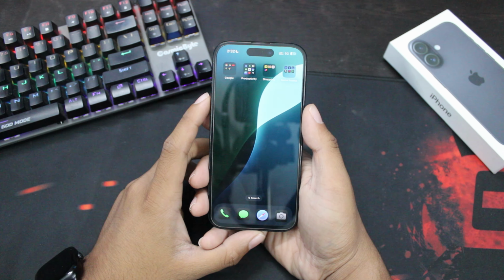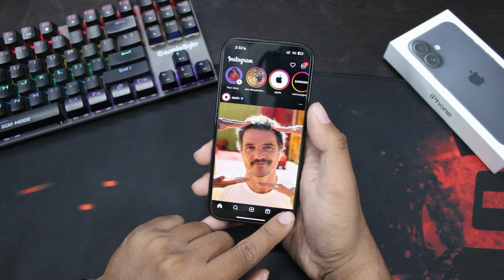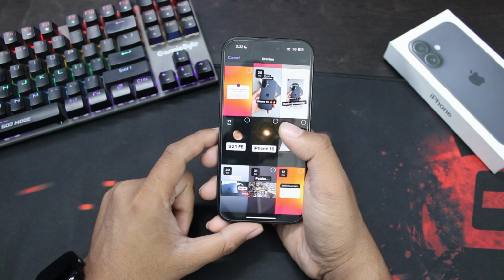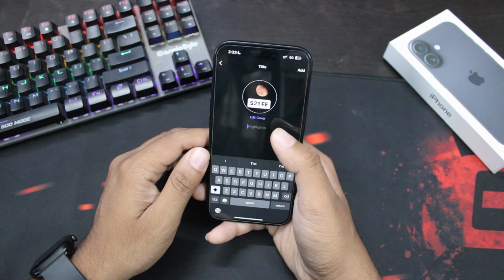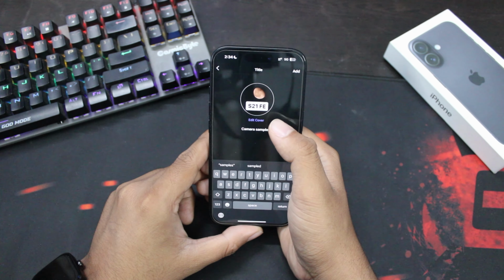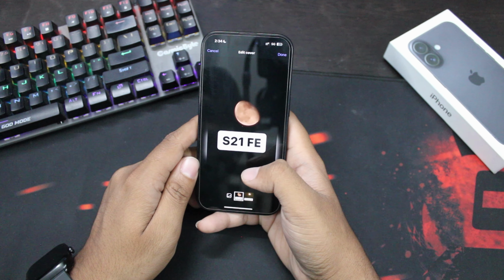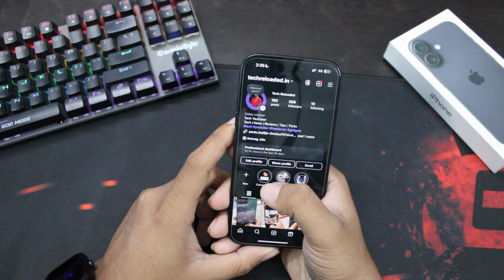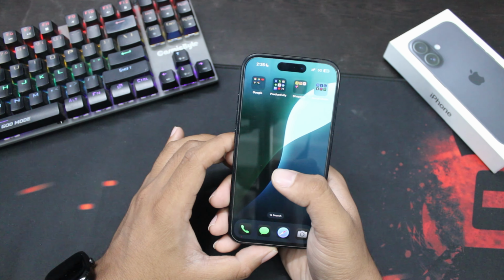How to Make Highlights on Instagram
Video Title: How to Make Highlights on Instagram